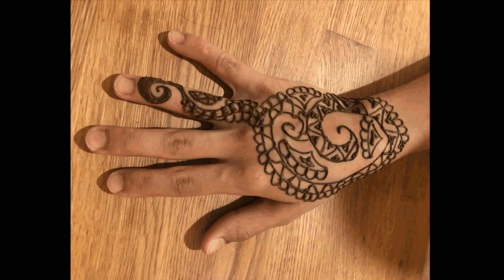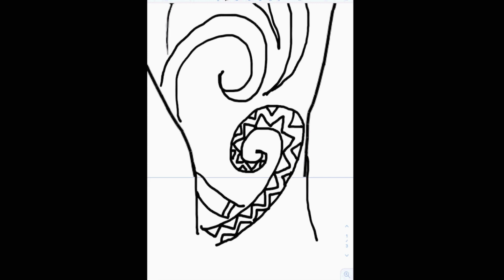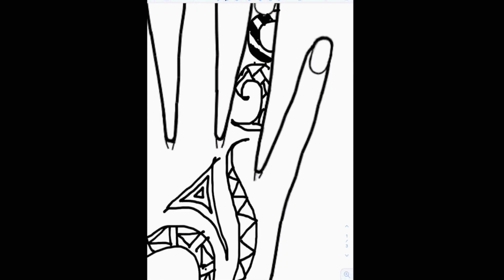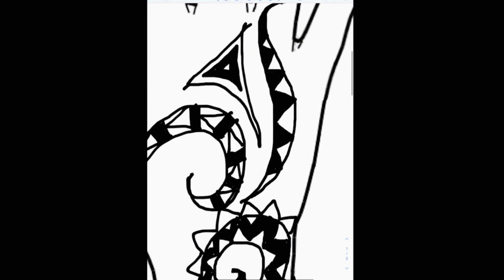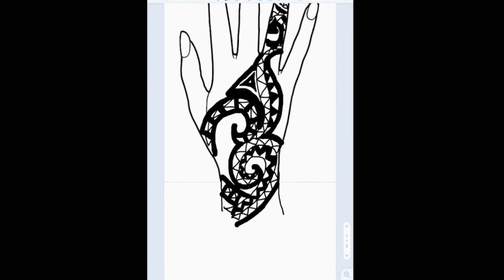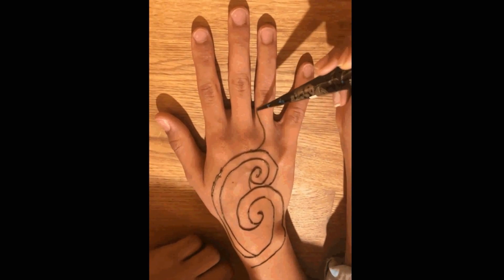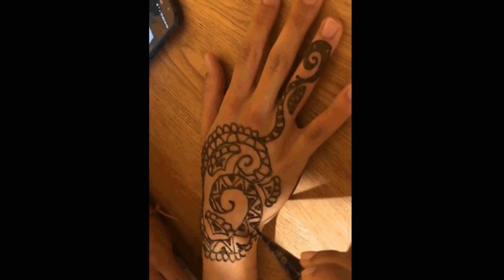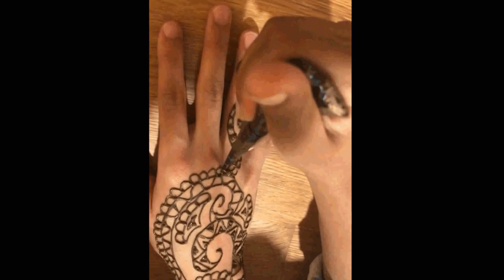Teen Henna Art & Beyond | Series 2: Lesson 5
Love designing and painting? Join the library's Henna Art and Beyond follow-along video series! Henna artist Chinni leads us in the fifth lesson with another painting tutorial!

Chinni's videos will progress from easier to more intricate designs over the months. Make sure to tune in to the whole series!

Teens who would like to participate virtually but do not have supplies handy can stop by the teen desk and pick up a complimentary grab-and-go bag complete with henna cones and stencils while supplies last.

*Supplies Needed*

- Scissors
- Paper
- Pen
- Pencil
- Henna cone
- Paper towel